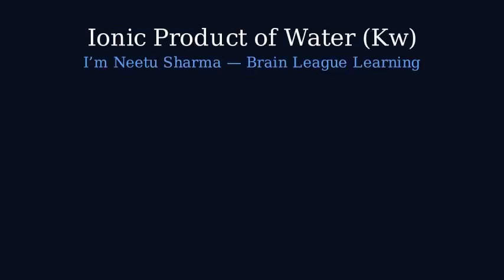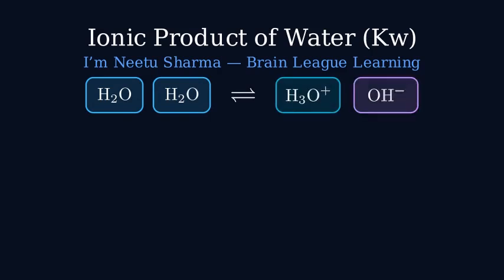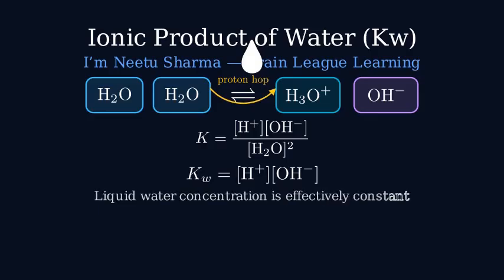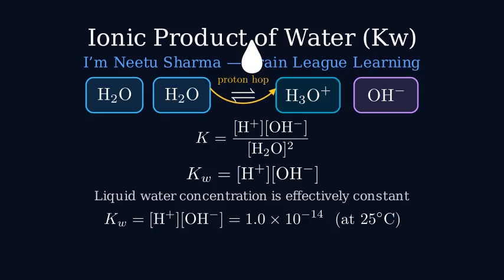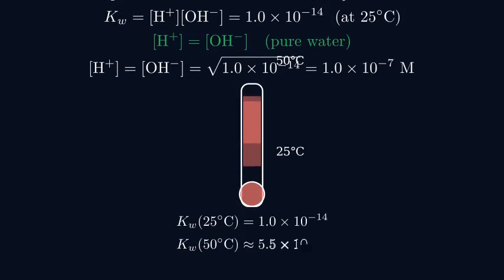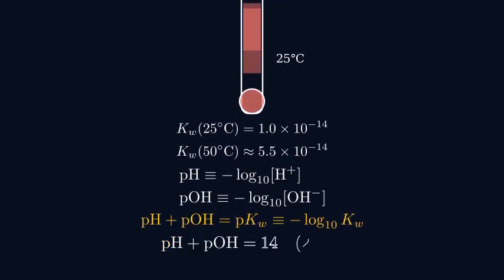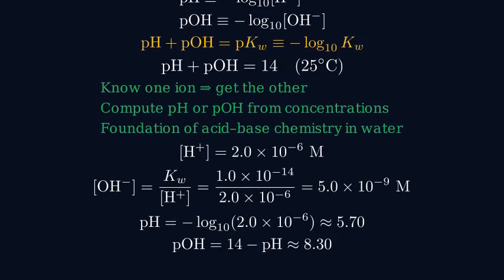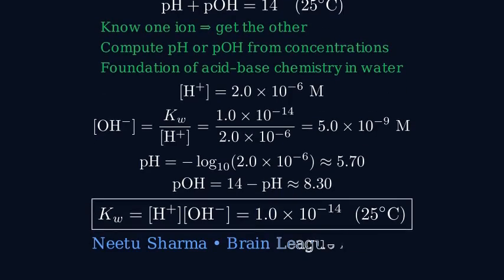Ionic Product of Water Explained | Class 11/12 Chemistry | CBSE & NIOS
Understand the Ionic Product of Water (Kw) in a simple and clear way! 🌊
In this video, we explain the concept, derivation, and significance of the ionic product of water — a key topic in Class 11/12 Chemistry for CBSE and NIOS students.

You’ll learn:
✅ What is the Ionic Product of Water (Kw)?
✅ Derivation and Formula of Kw
✅ Factors Affecting Kw
✅ Relation between pH, pOH, and Kw
✅ Concept of Neutral, Acidic & Basic Solutions
✅ Important Exam Questions and Tricks

This video will help you build strong conceptual clarity and prepare confidently for board exams, NIOS ODE, NEET, and JEE fundamentals.